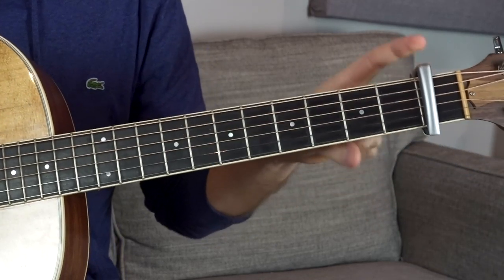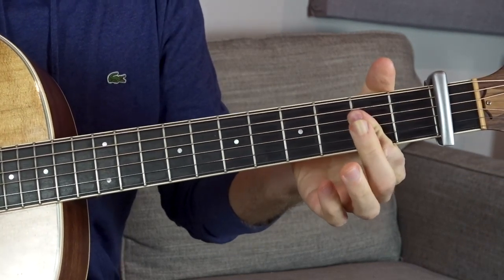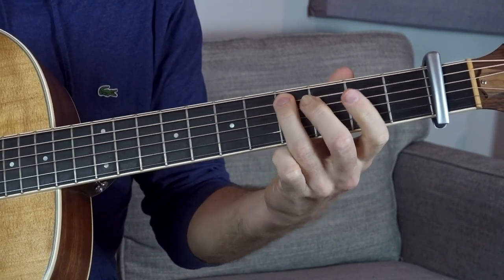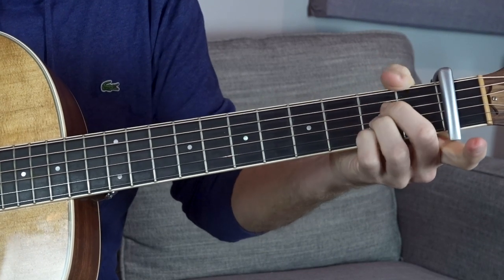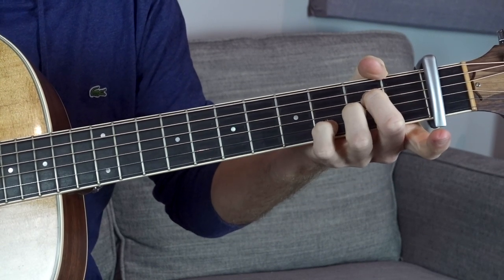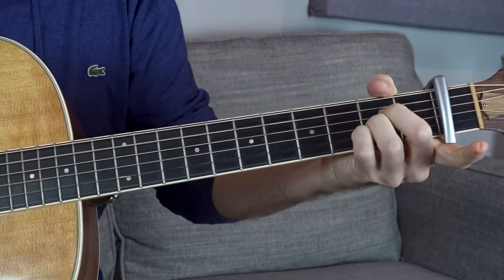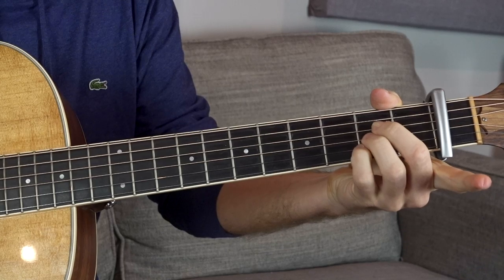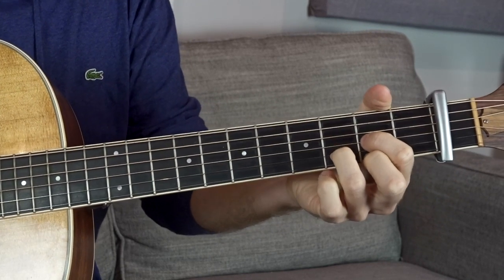How To Play "Blue Jeans" By Lana Del Rey - Easy Acoustic Guitar Lesson For Beginners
★ Get FREE tabs for this guitar lesson HERE ➜

➜ In this guitar control lesson, Sean Daniel will teach you how to play Blue Jeans by Lana Del Rey.